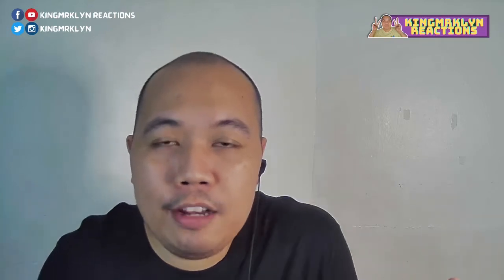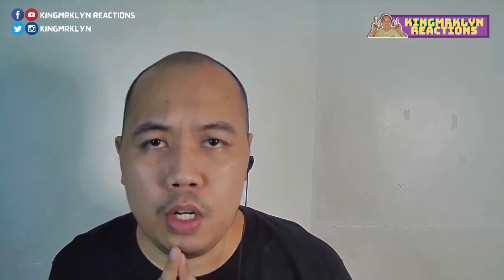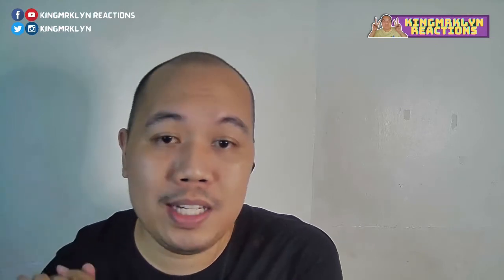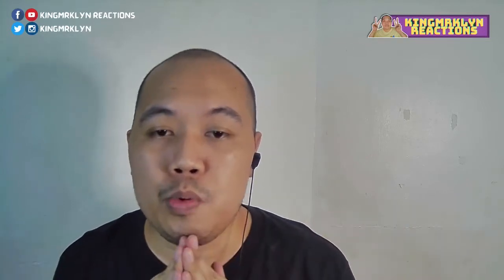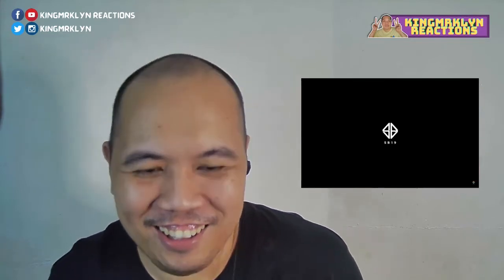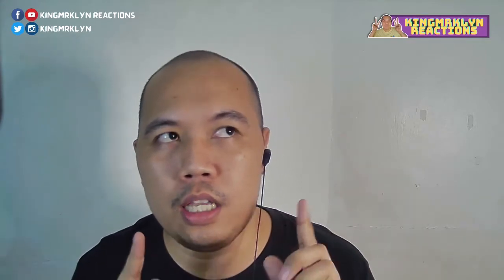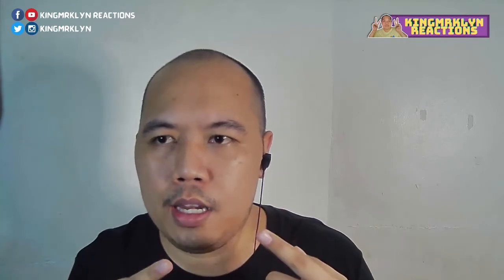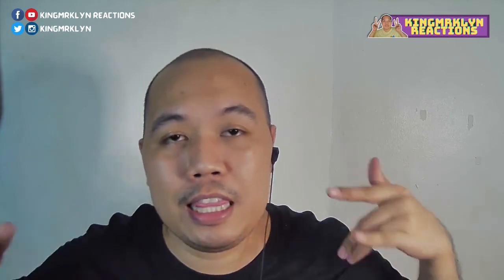SB19 - "WHAT?" Dance Practice (Moving Ver.) REACTION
(っ◔◡◔)っ ♥ Watch the original content here: ♥

CREATED USING:
OBS Studio
V380 UVC Camera
BM800 Microphone

 🏳‍🌈  🏳‍🌈  🏳‍🌈 SPREAD KINDNESS & LOVE 🏳‍🌈  🏳‍🌈  🏳‍🌈